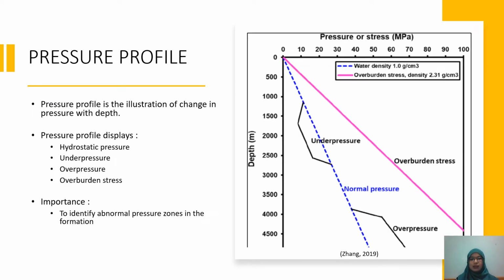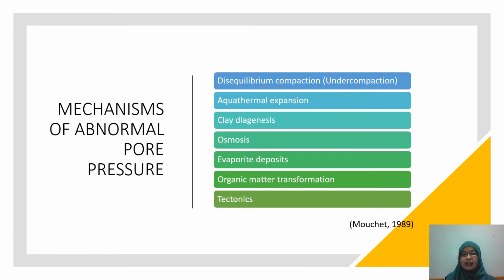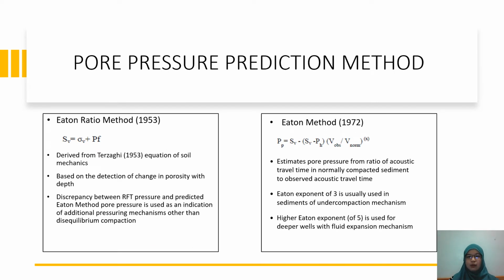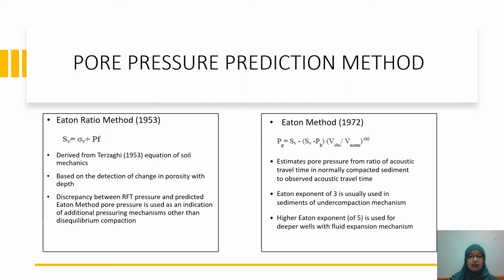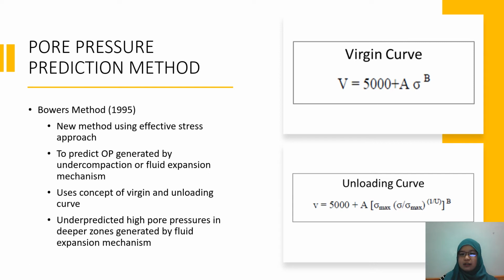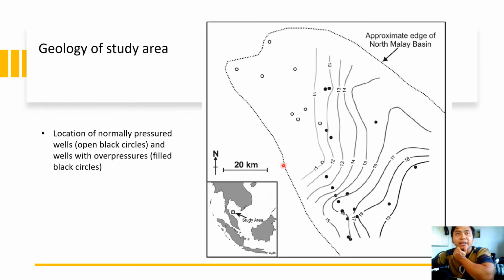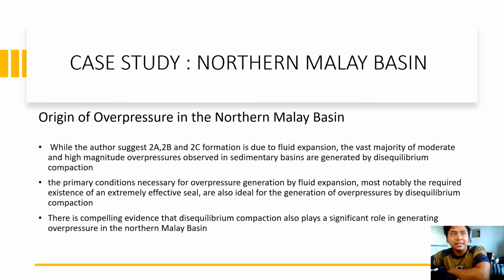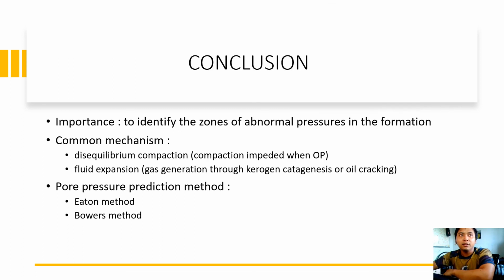QBB 4073 - LAB PRESENTATION ASSIGNMENT : PRESSURE PROFILE (GROUP 2 - DANIA & NIK EMIR)